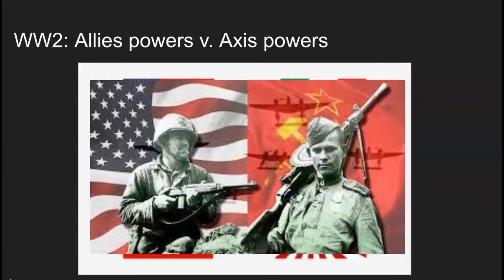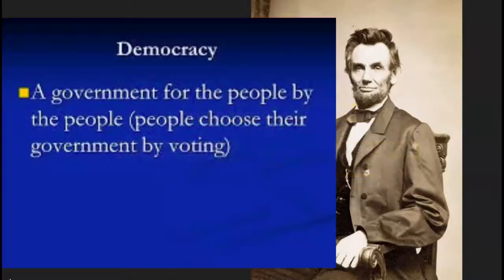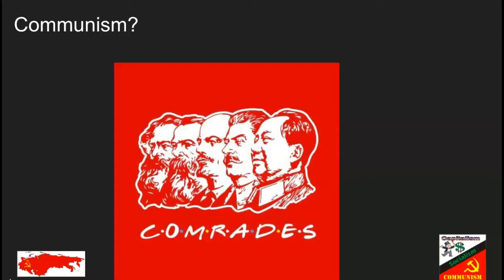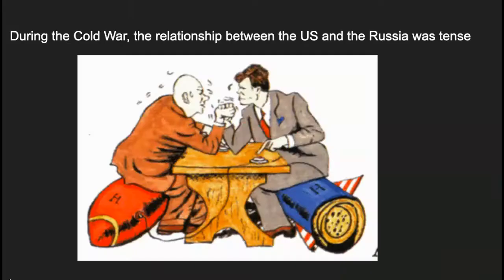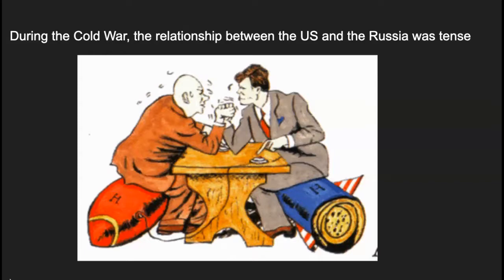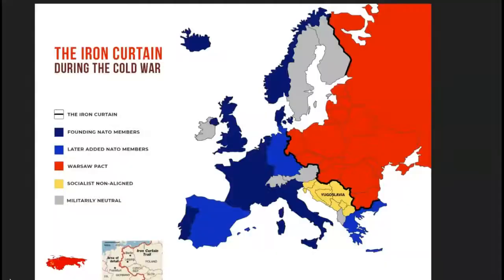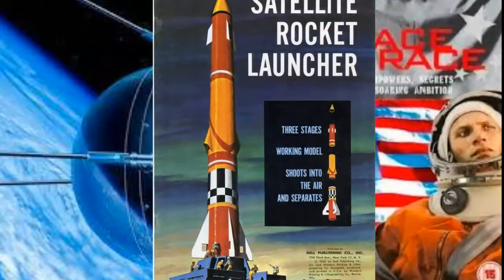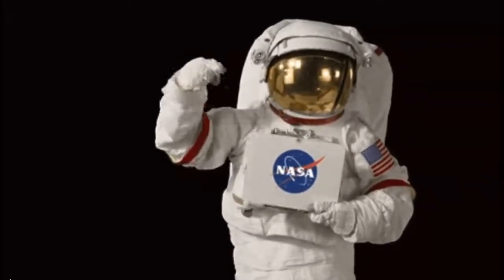The Cold War